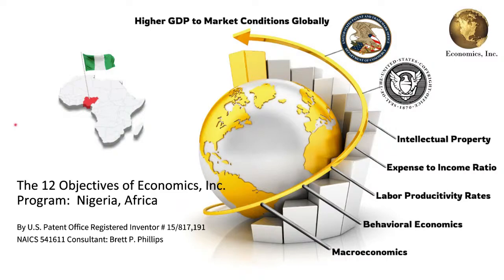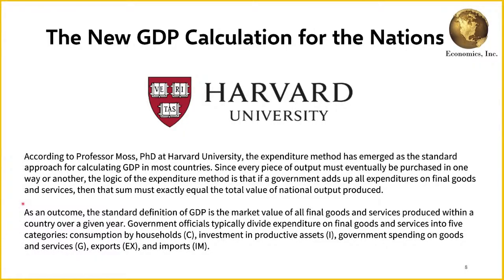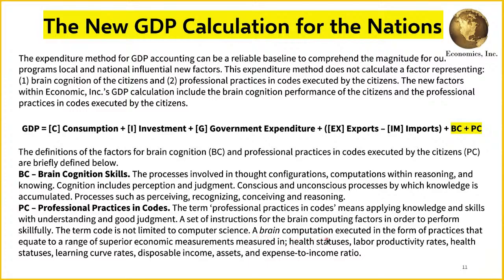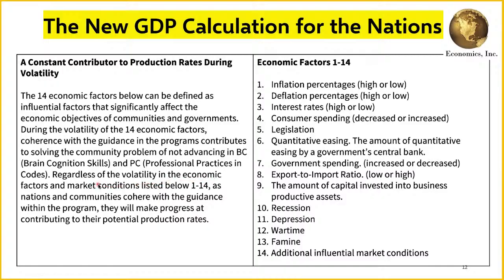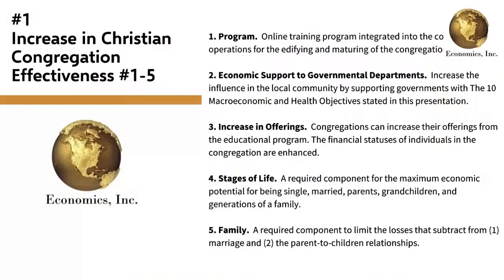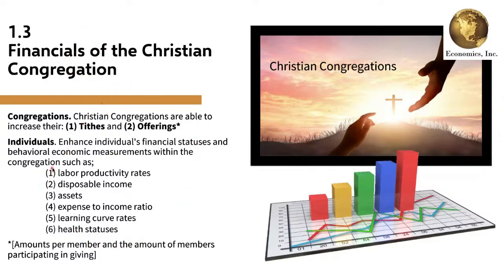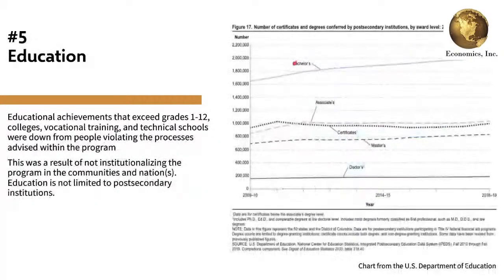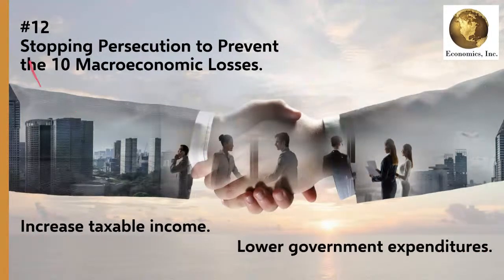Presentation to Government Officials in Nigeria, Africa: 12 Macroeconomic Objectives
God Almighty heard the cry for help in Nigeria, Africa, and additional countries in Africa.

We have created specialized online courses for citizens in African countries, starting with Nigeria, Africa.

You know how citizens are not achieving their personal economic and health status potential.

What potential?

Labor Production Rates
Expense-to-Income Ratio
Disposable Income
Assets
Health statuses (physical & mental)

We have solutions to help citizens increase their taxable income and limit governmental expenditures.